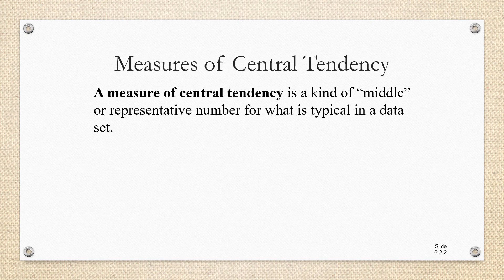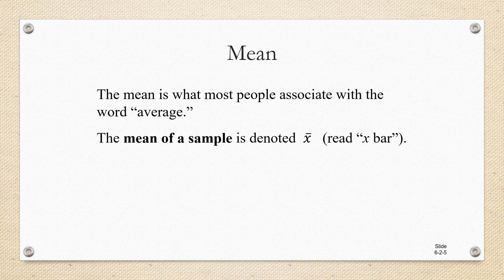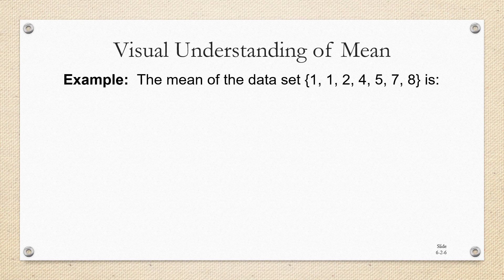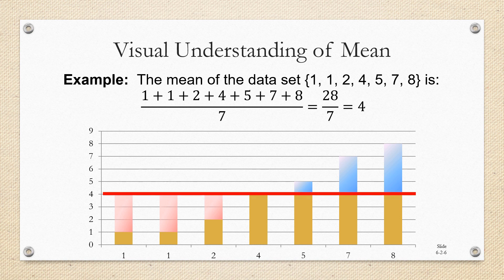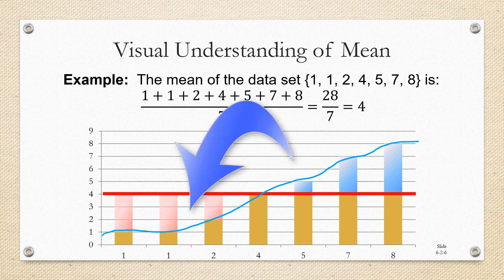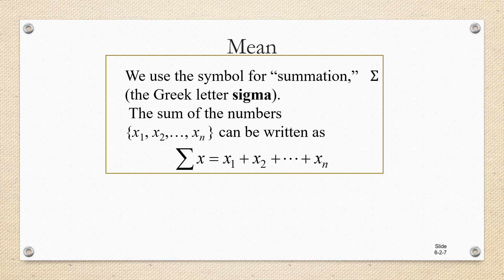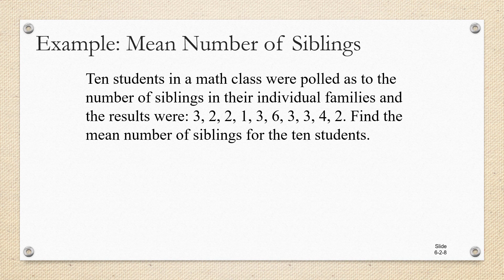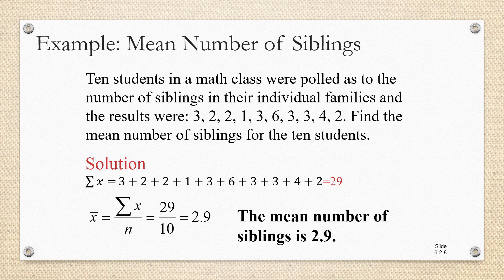Statistics Chapter Mean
You will learn how to calculate the mean of a data set, get an intuitive understanding of what a mean represents, and learn the statistics notations used to describe the mean.